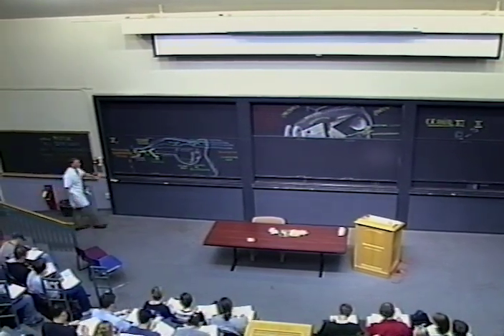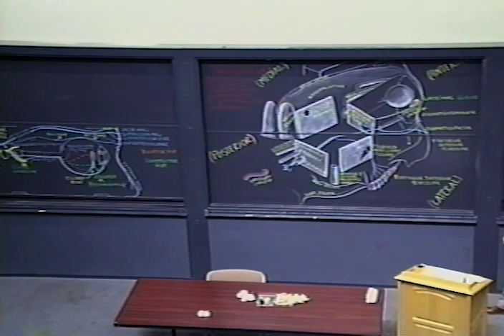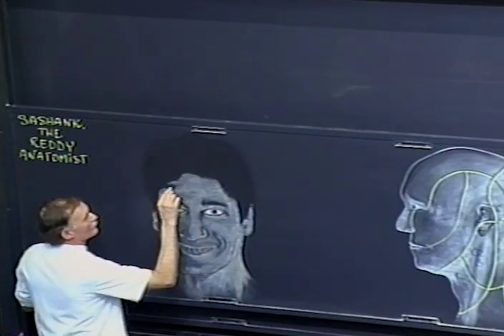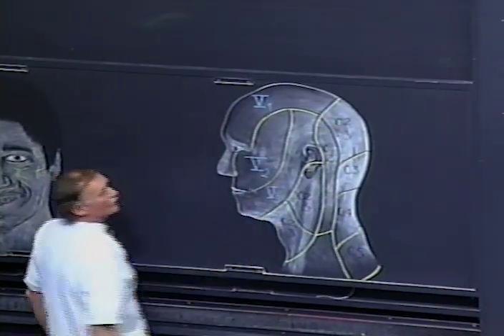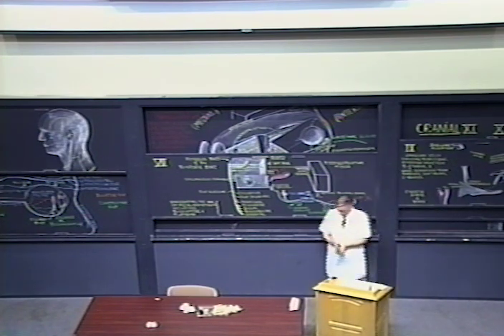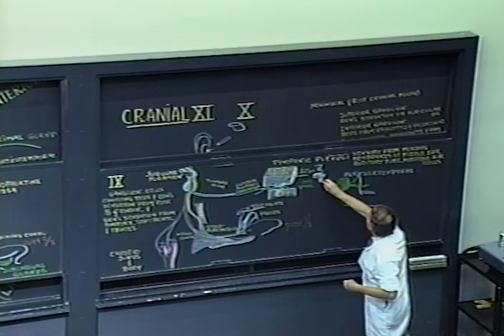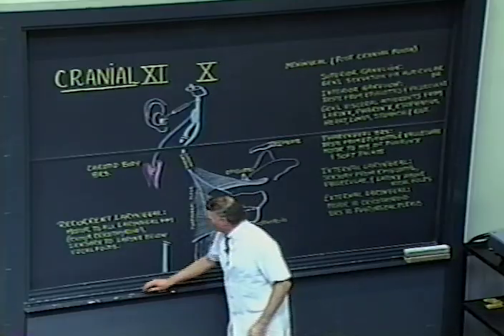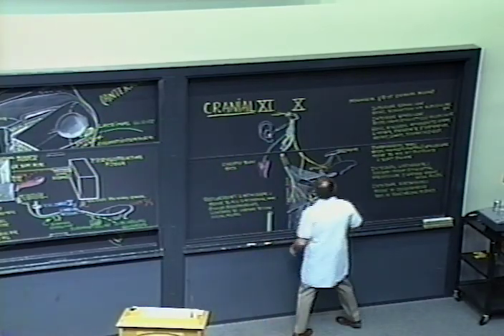HST010 ReviewOfTheCranial Nerves 30November2001